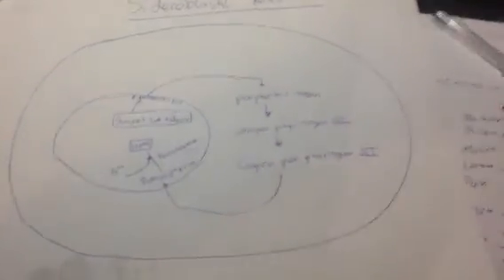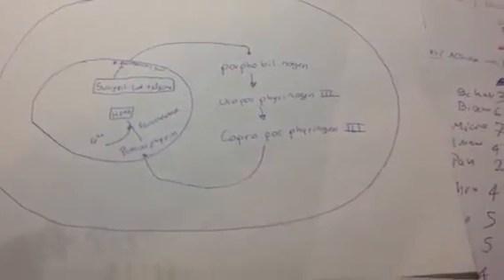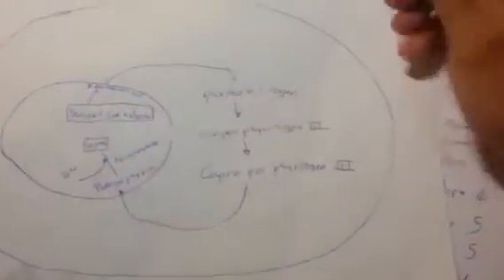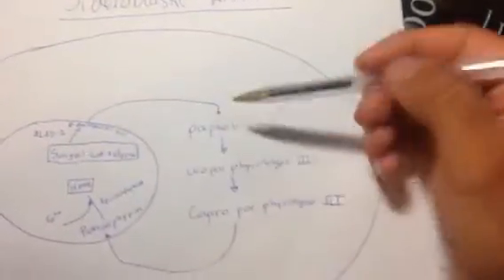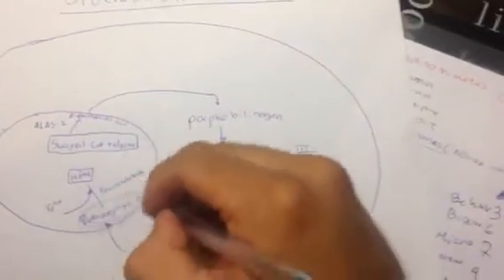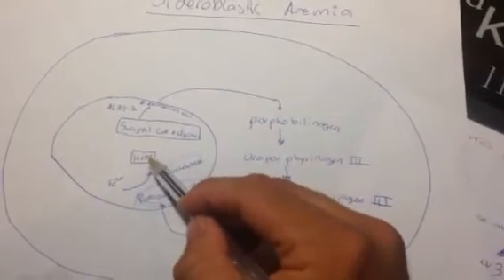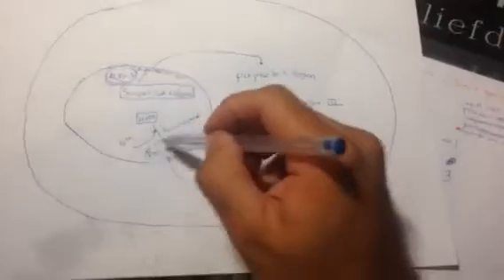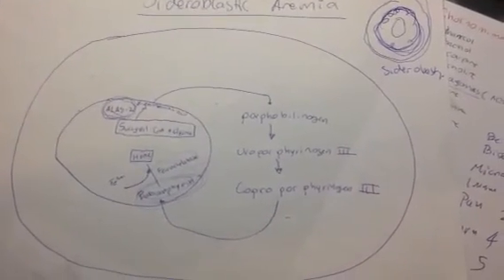Sideroblastic Anemia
Pathophysiology of